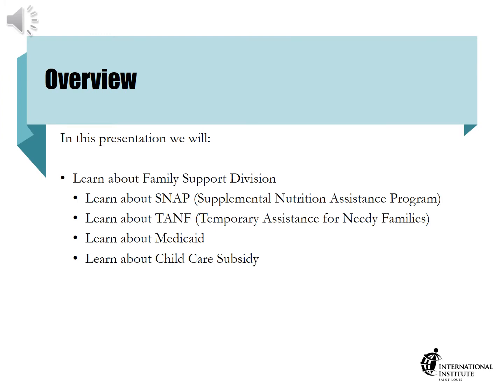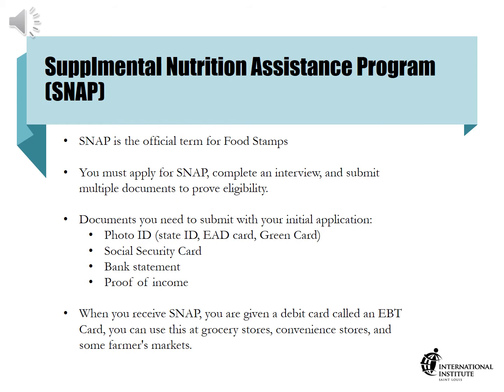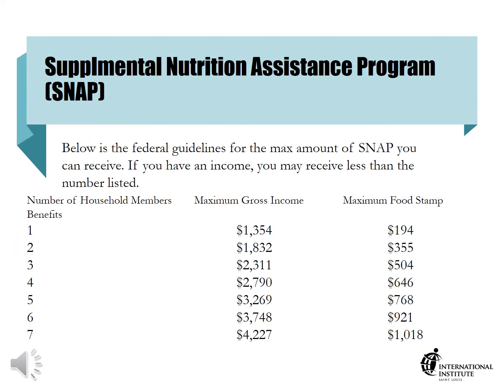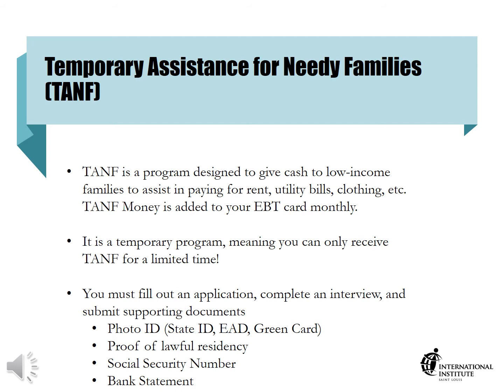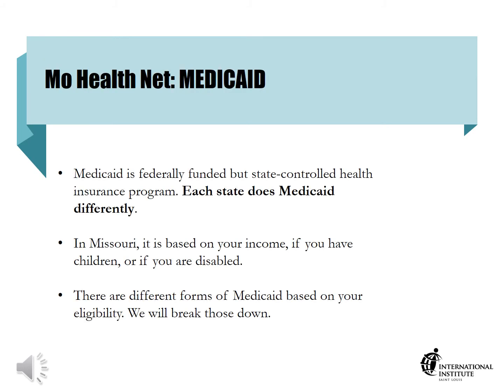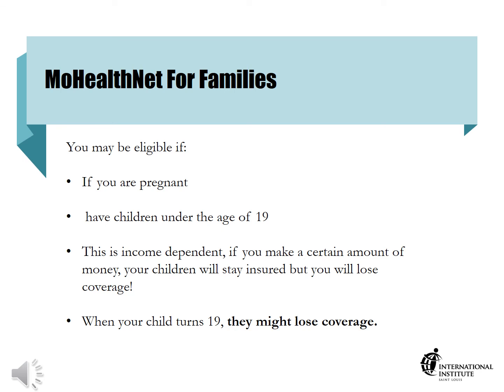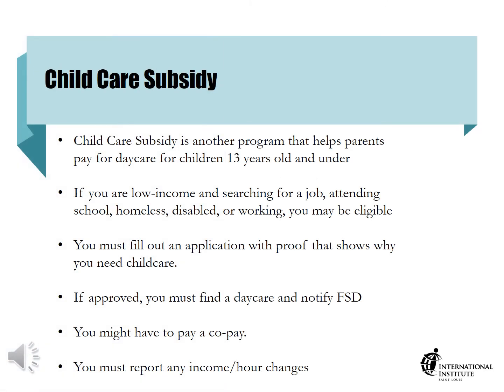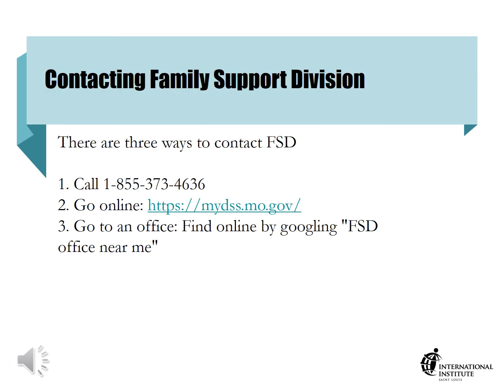Let's Learn About: Government Benefits (English)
This video is not meant to be taken legal advice or to be all encompassing of Missouri State Benefits. This video was created to provide brief information on state benefits related to applying and determining eligibility.